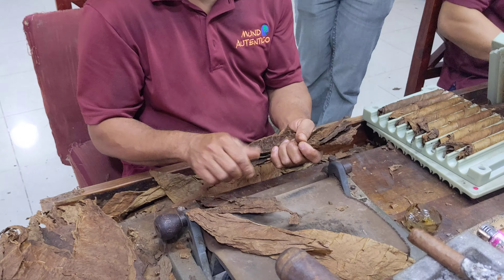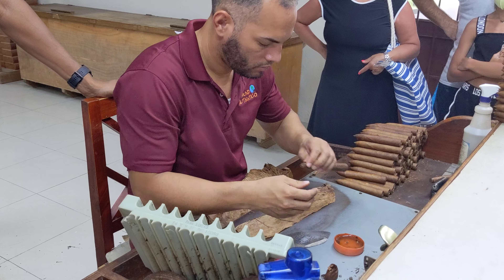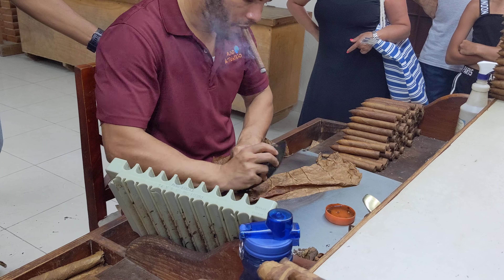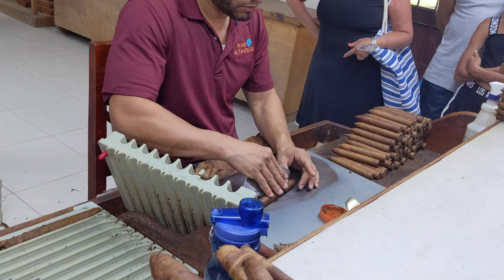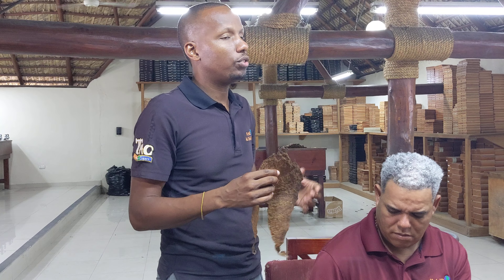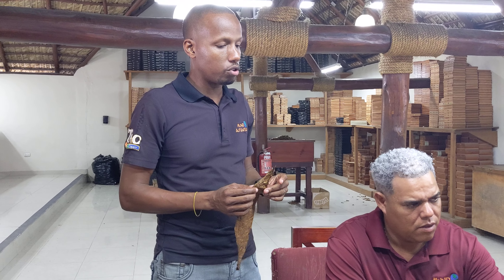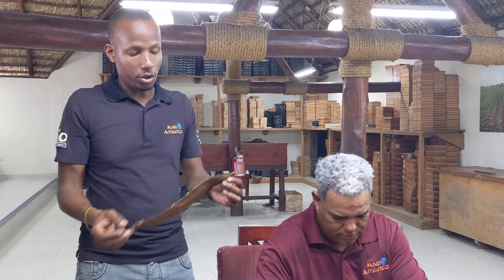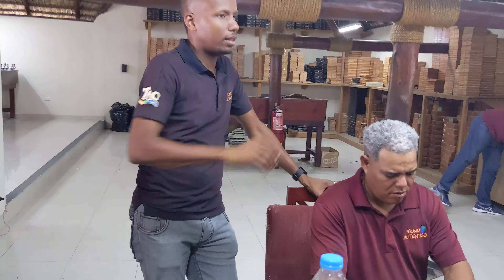How To Roll A Handmade Dominican Cigar!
How To Roll A Dominican Cigar

Fold the paper in half like you're closing a hot dog roll, then, using pointer finger and thumb on both ends of the paper, holding at the top, above the tobacco, roll back and forth, like you're making the “money” gesture. This rolls the tobacco into a cylinder shape.

Robinhood: we'll both get  🔥FREE Shares OF Stocks🔥 like Apple, Ford, or Sprint for free. Make sure you use my link:

Coinbase: We both 🔥GET $10 when you join!🔥 (To buy cryptocurrencies)

MERCH!

On Financial Literacy 101, we give budget strategies, get out of debt methods, saving and investment tips, and cover stimulus check updates, stimulus package updates, and any new developments regarding the next stimulus relief package.

You can hire me: Ray Ross as your financial coach to learn about money, build wealth, or eliminate debt quickly. Learn about my programs by visiting my